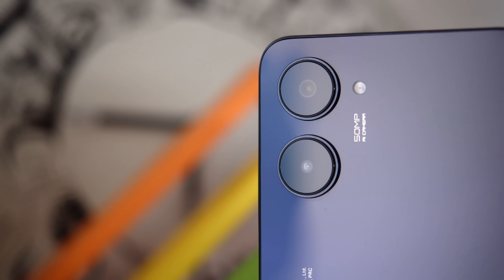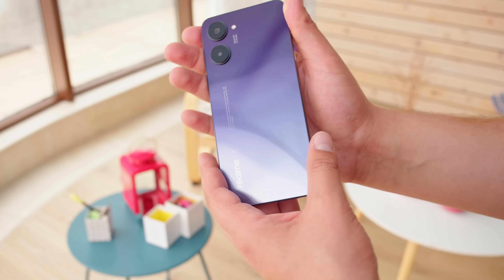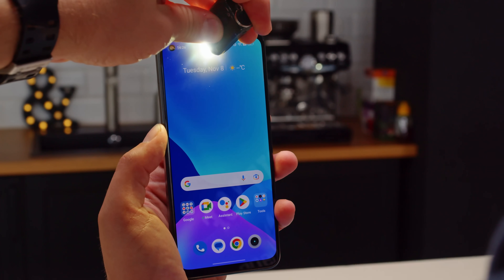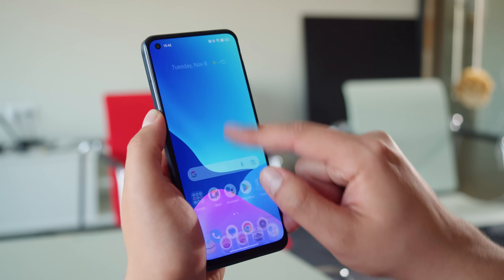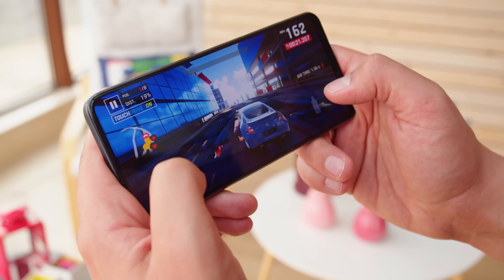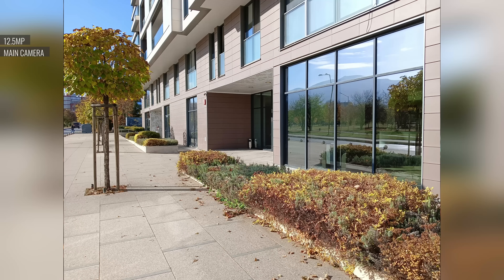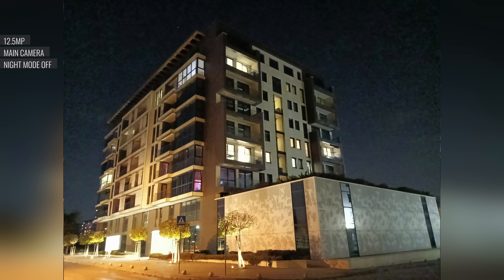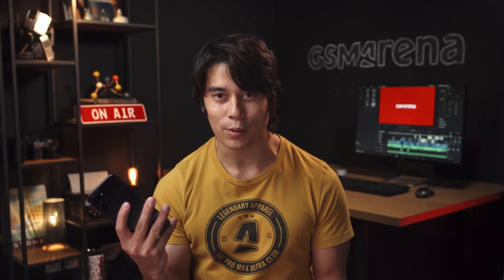Realme 10 review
The Realme 10 is priced just the same as Realme 9 and the phone is now more powerful owing to the Helio G99 chipset upgrade. Something had to give, though - the ultrawide camera is gone now, and the 108MP sensor for the primary has been swapped for a 50MP one.
Check out our video review to learn ALL YOU NEED TO KNOW about the phone's top features, build and screen quality, battery life, performance, and camera image quality.

▶ Love Will's t-shirt?

Timestamps
00:00 - Intro
00:19 - Design and build
01:04 - Screen specs
01:53 - Single bottom-firing speaker (test)
02:19 - Side-mounted fingerprint scanner/power button
02:27 - Storage options
02:35 - Android 12 and Realme UI 3.0
03:10 - Mediatek Helio G99 performance
03:48 - Battery endurance and charging test
04:13 - Camera specs
04:23 - Daylight photo quality
05:05 - Low-light photo quality
05:29 - Selfies
05:42 - Video quality
05:56 - Conclusion